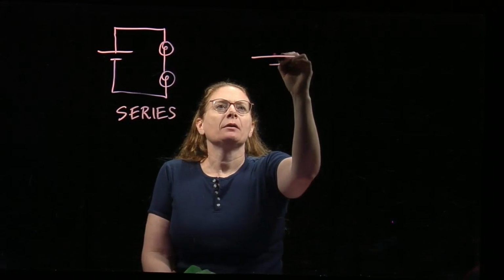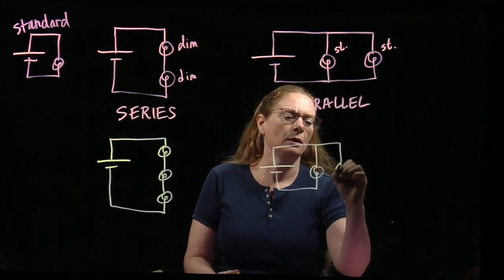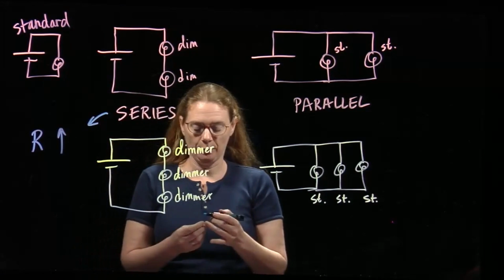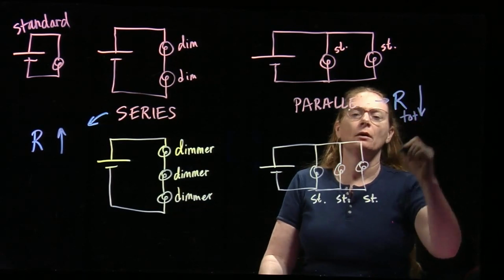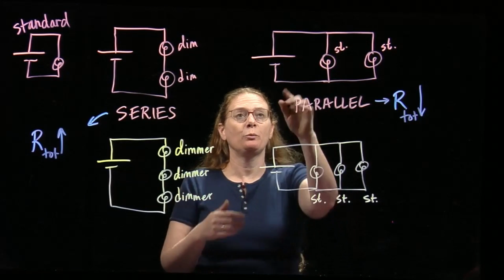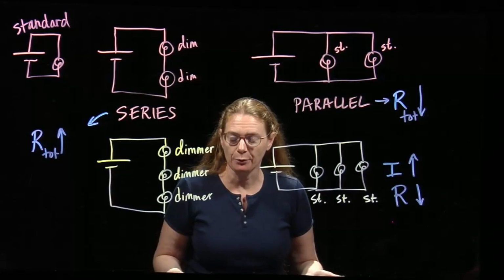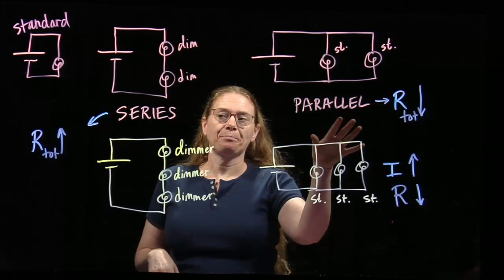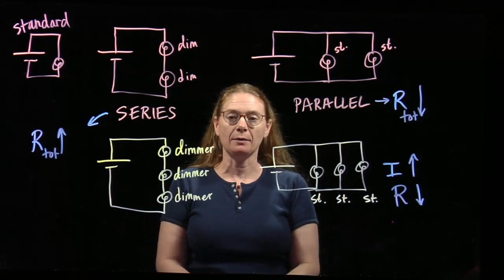Circuits: Series and Parallel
Series and Parallel circuits with bulbs; total resistance and total flow (conceptual only)